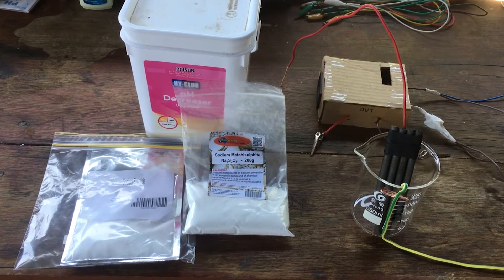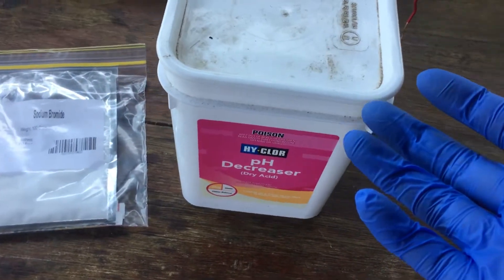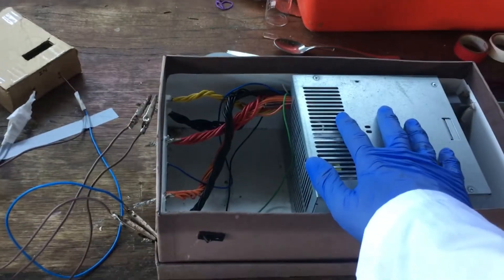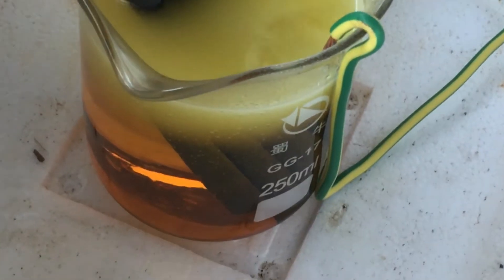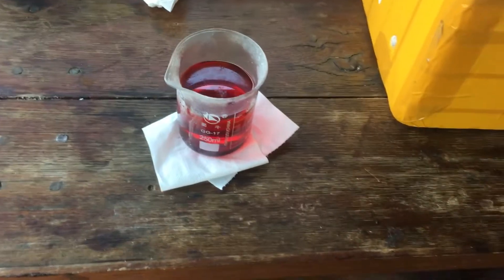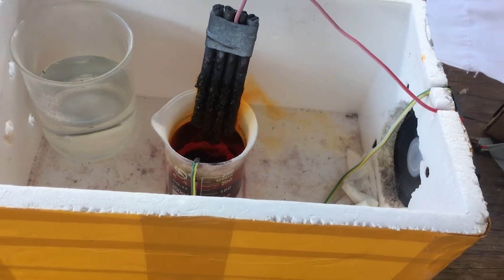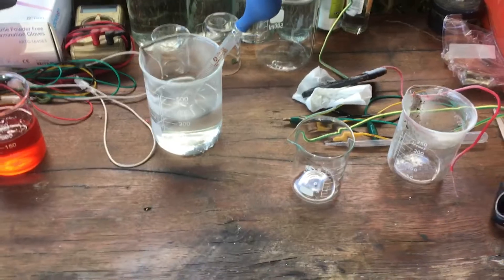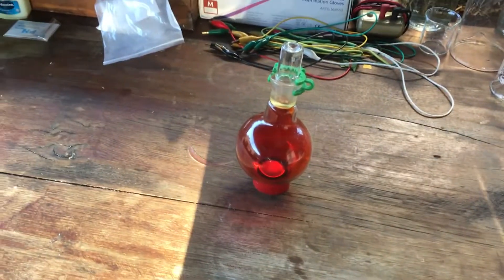Making Bromine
I have a go at a common youtube chemical synthesis, the production of a sample of liquid bromine. Instead of using the standard bromide/oxidiser/sulfuric acid route, I decide to produce the bromine by electrolysis. As far as I'm aware, this particular electrochemical method is a first for youtube (while there are others, this method is the first to involve making the bromine in one reaction, without the requirement of a salt bridge).
In order for the electrolysis to proceed properly, I make up a solution of sodium bromide, and add sodium bisulfate in order to hinder the production of bromate, an undesired product. Electrolysing this solution with inert electrodes forms hydrogen on the cathode and liquid bromine on the anode. After leaving this cell running for a little over a day, I manage to produce a few millilitres of elemental bromine, which I separate and store for later ampoule storage.